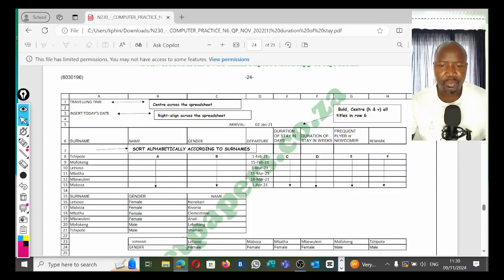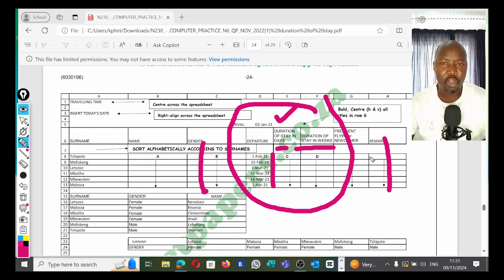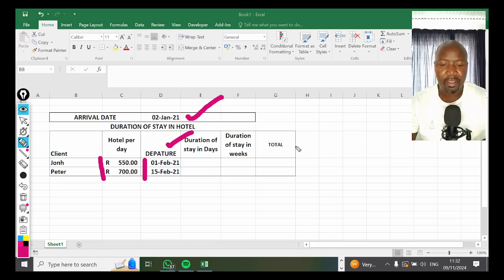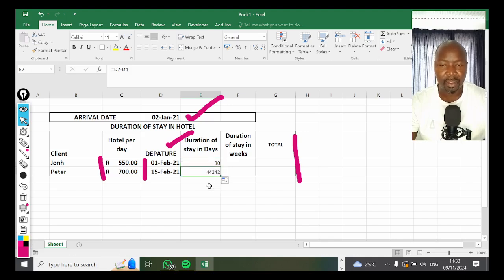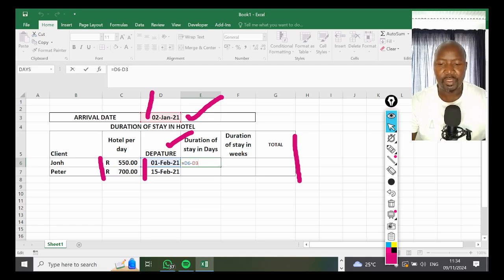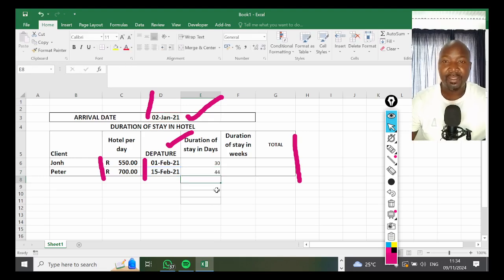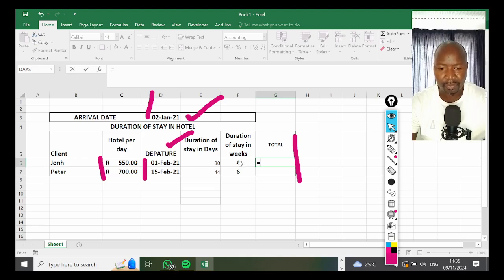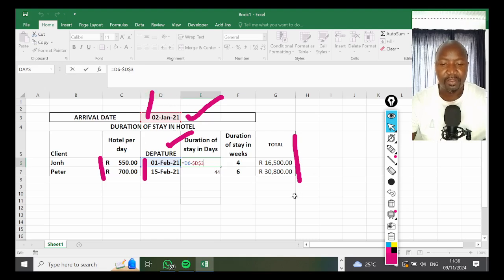COMPUTER PRACTICE N6 / CFSN6 DURATION OF STAY IN DAYS AND WEEKS ON HOTEL Bookkings EXAM 2022 NOV